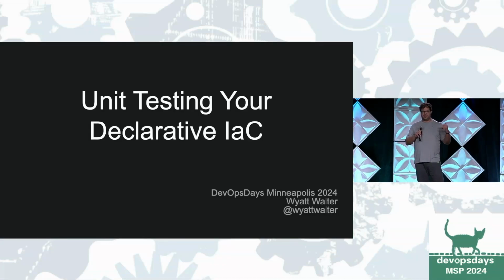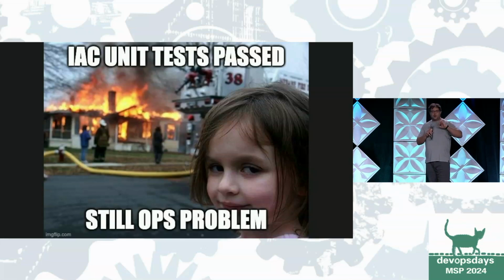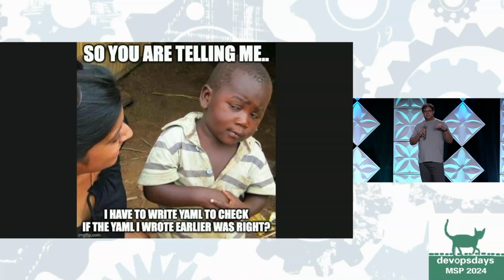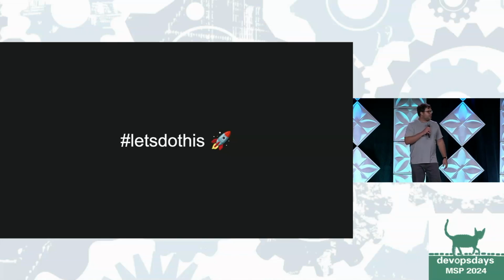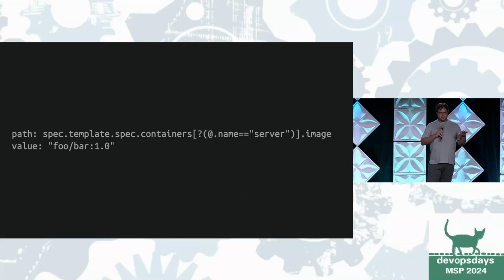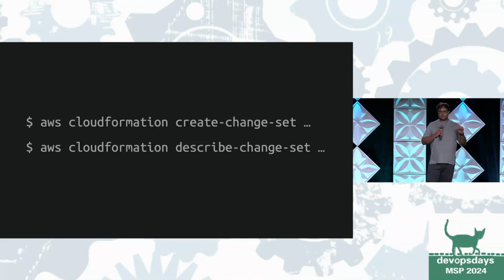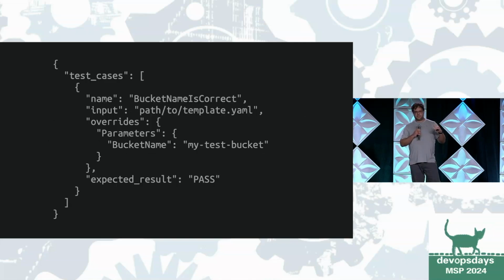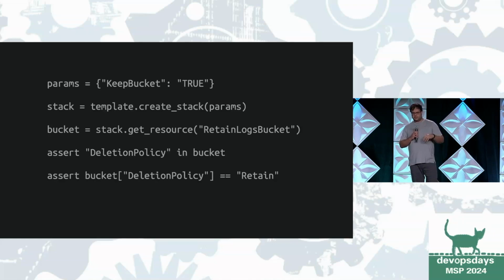devopsdaysMSP 2024 - Wyatt Walter: Unit Testing Your Declarative IaC